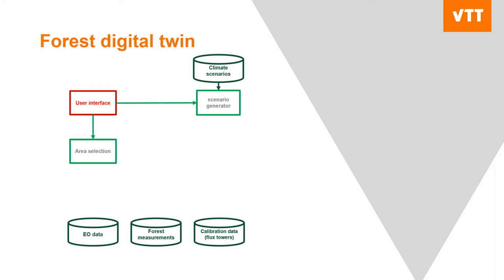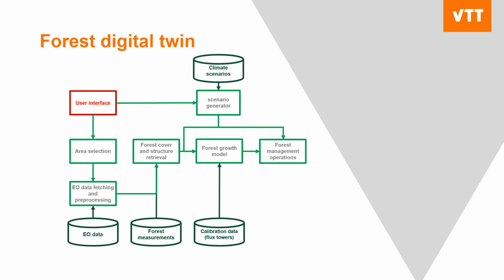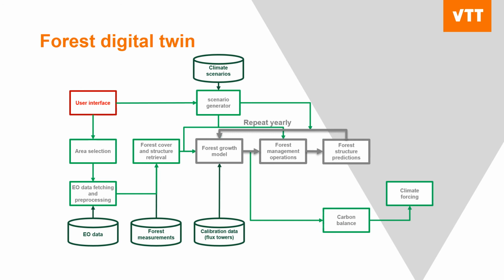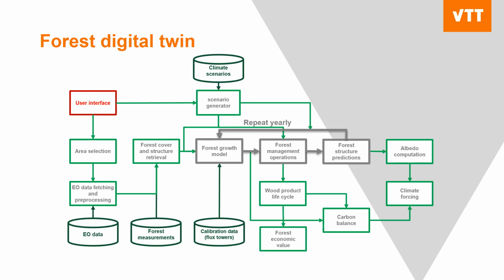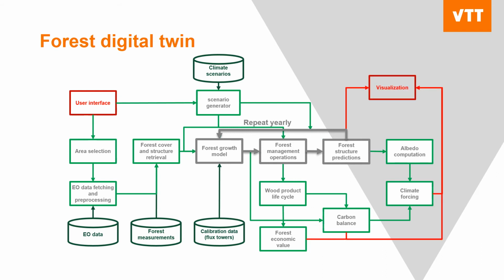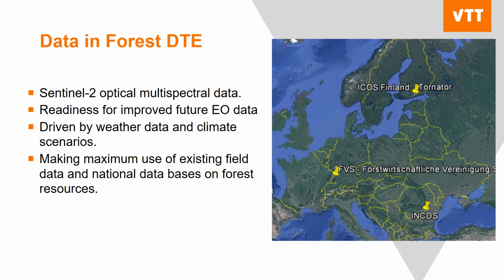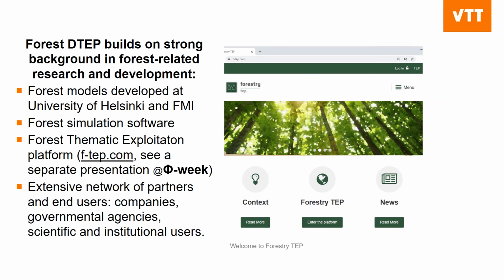273 Forest Digital Twin, for Phi week 2020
Matti Mõttus - VTT, Finland